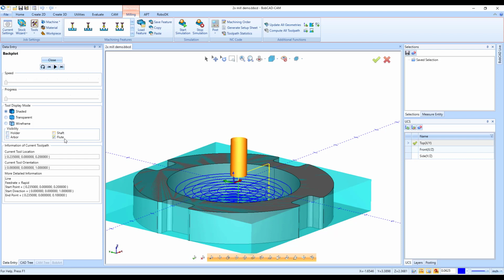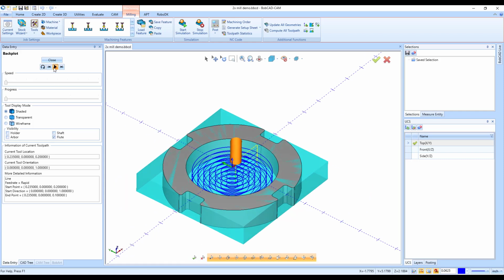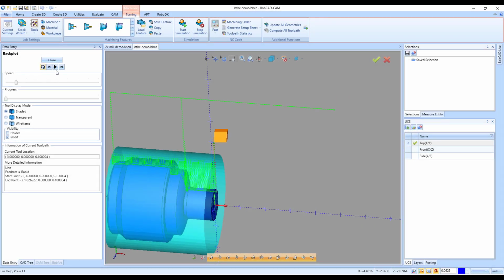BobCAD CAM V34 What's New | CAM BACKPLOT VISIBILITY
The new visibility options in Backplot allow you to hide the individual components of the tool! In the past, you could control the transparency of the entire tool assembly, but not the individual components. In this release, you can decide which aspects of the tool are visible.